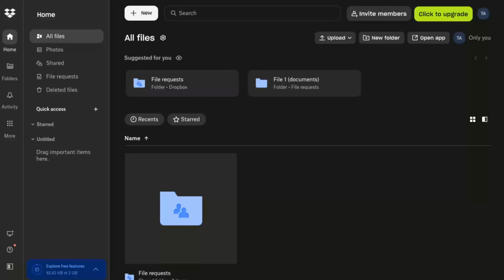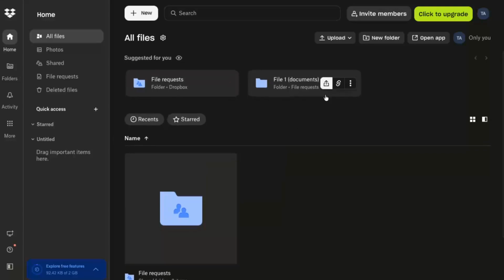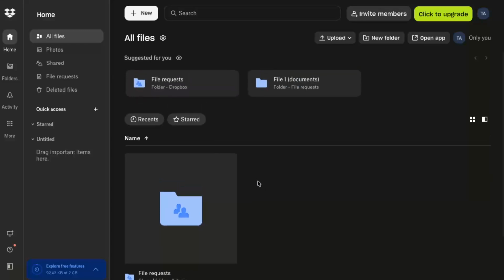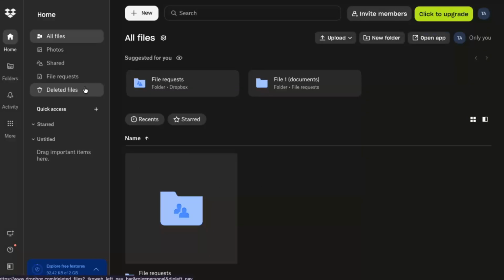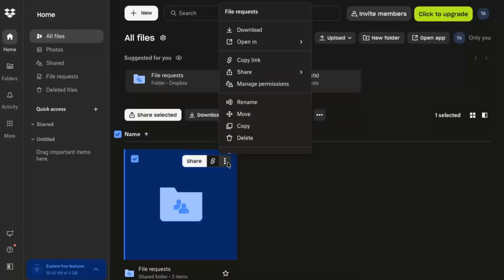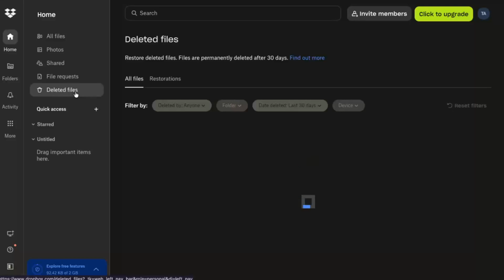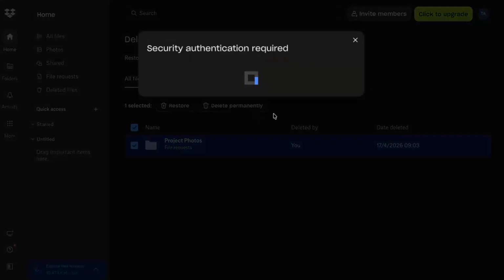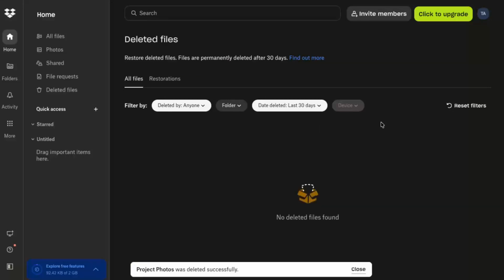How to Increase Storage in Dropbox (2026) | Step-by-Step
Learning how to increase storage in Dropbox is easier than most people think, and this video walks you through every option available right now. You will see how to upgrade your Dropbox plan, free up existing space by removing unused files and old versions, and link additional accounts if needed. This is the current updated method that works with Dropbox's latest interface, so nothing here is outdated or patched. Watch the full walkthrough and follow along at your own pace.